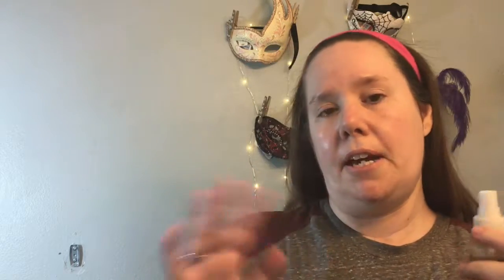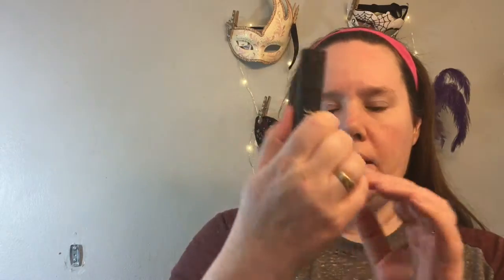My Morning pre makeup routine !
Pre makeup routine!

This is my daily premakeup routine that I do every time before I put on makeup. Everything from brushing my teeth and hair to the moisture that I find makes a difference and of course sun screen! Lots and lots of sun screen!  This is just a daily routine if I where doing pictures or something it would be different. This is what works best for me and my skin to keep it looking great even as a more mature woman!

Contacts , obviously prescription only

Best hair brush ever! I couldn't find the brand for my well loved one but after a lot of looking I found this one that I think is very very similar and is made with the same nylon and boar bristles that are amazing!

Crest 2 step whiting tooth paste ( you see me hold up step 2 twice , it's a two step process I just didn't have the other bottle.

Toner - this is a DIY I make with witch hazel ( home made) and rose hips

Swisspers cotton face rounds

H2O anti aging hand cream

Olay regenerist SPF 50

I have Snapchat but no idea what I'm doing lol.